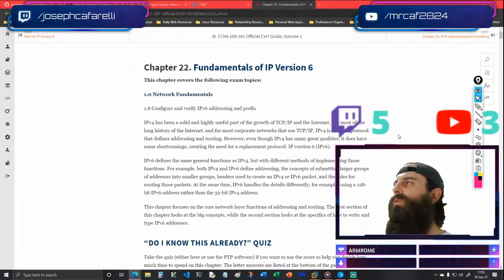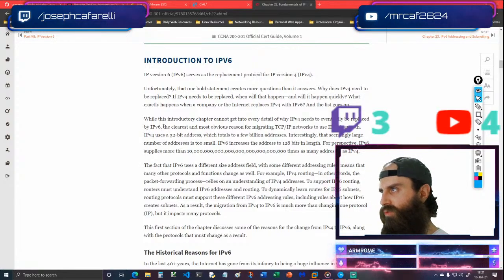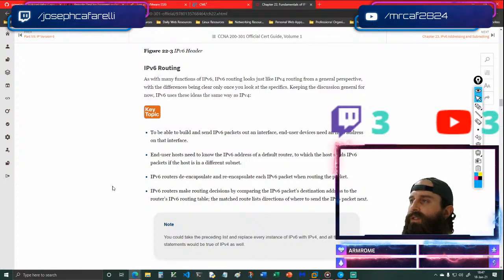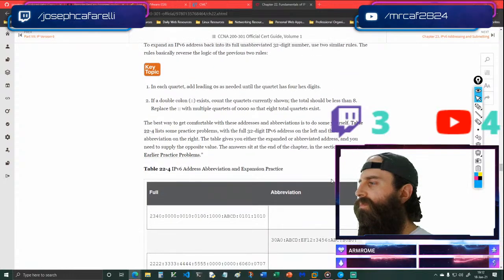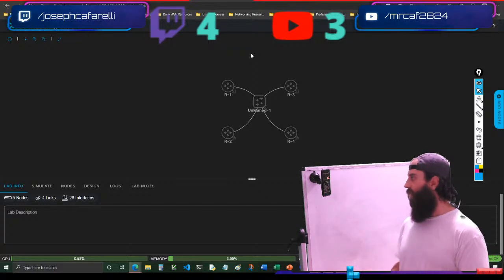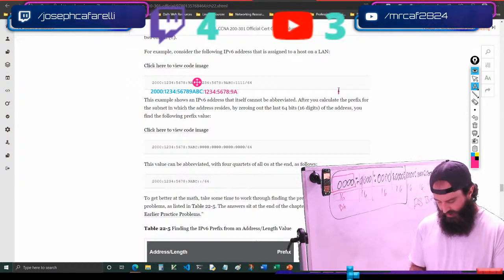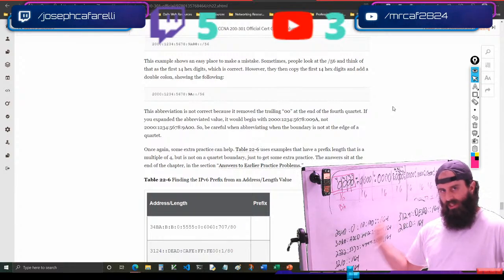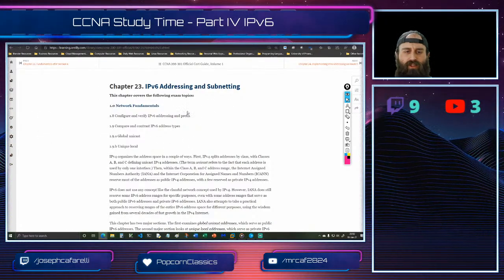CCNA Study Time | Part IV IPv6